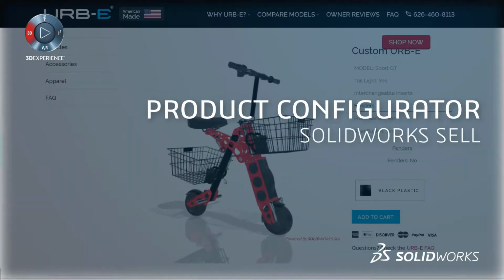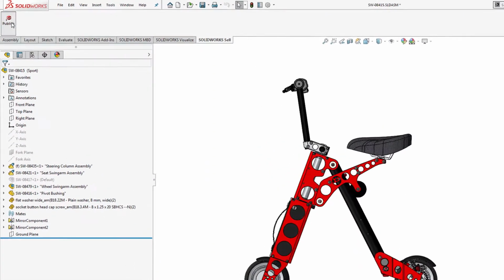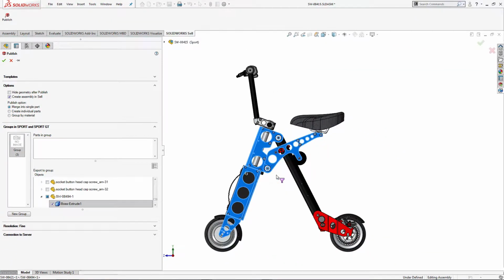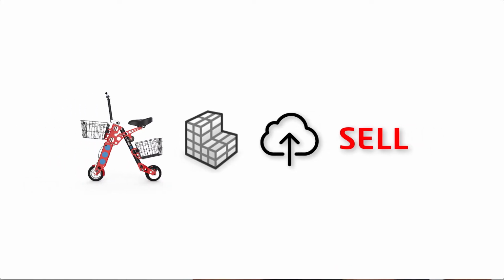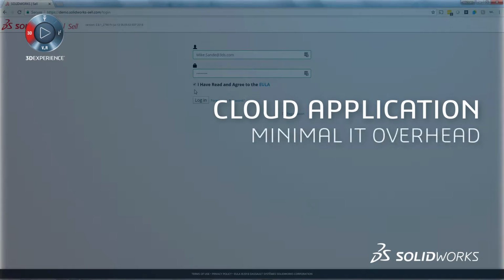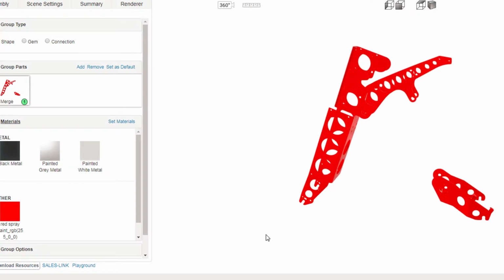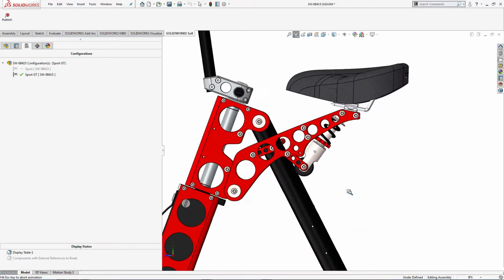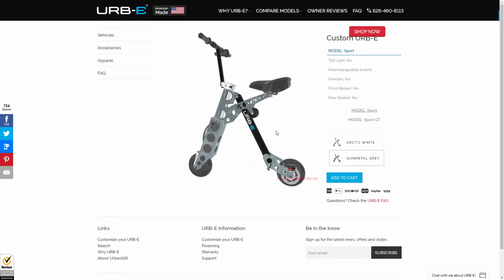Creation in Motion Tour - Buyer Experience with SW Sell - SOLIDWORKS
Creation in Motion Tour - Buyer Experience with SW Sell - SOLIDWORKS. Mike creates an entire eCommerce experience using SOLIDWORKS Sell to attract and convert more customers to drive revenue and market share.